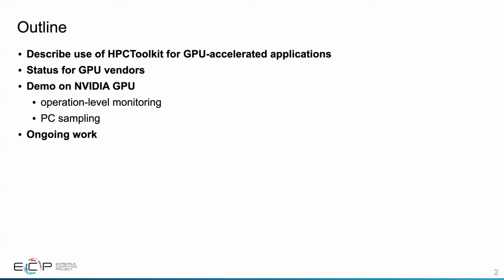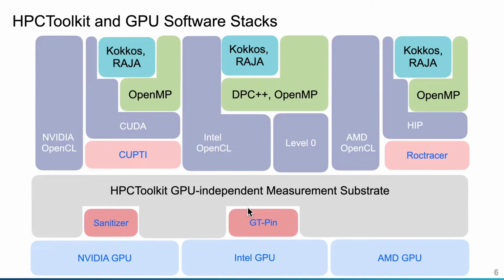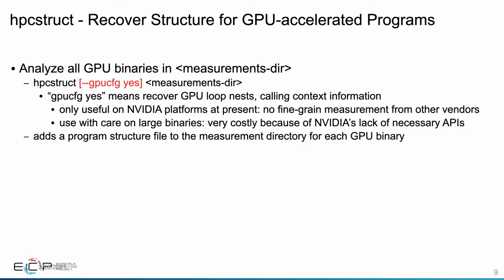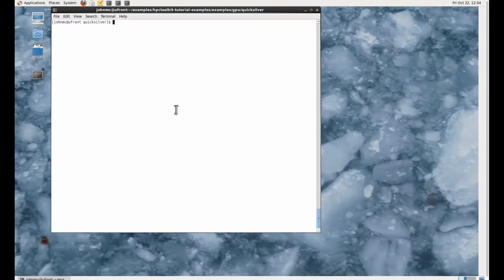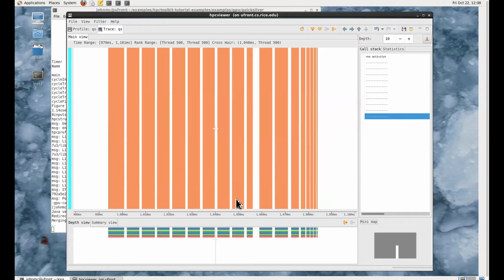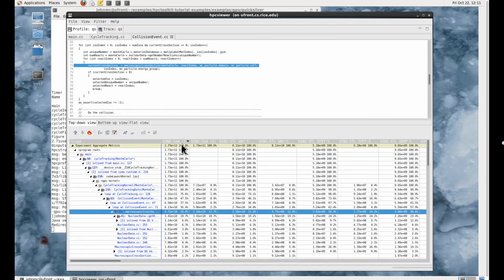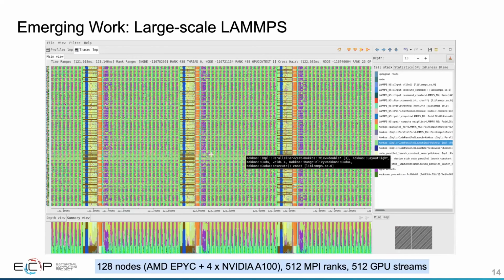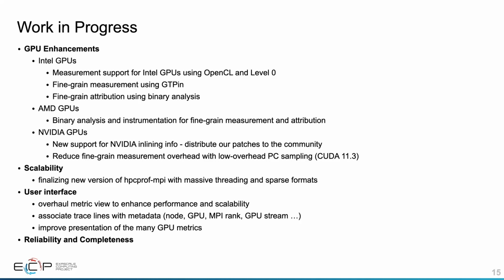SC21: Analyzing GPU-accelerated Applications with HPCToolkit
Measurement and analysis of GPU-accelerated applications with Rice University's HPCToolkit performance tools.

Video 4 of 4 as part of a virtual tutorial on HPCToolkit given at Supercomputing '21.